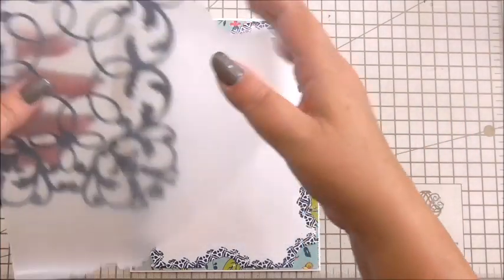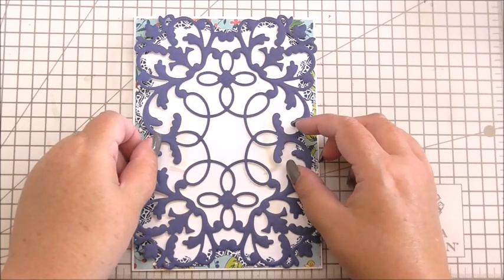446.Cardmaking Tutorial: Anna Griffin Weaved Circle Stamp Card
Youtube comments are turned on for this project, I can not reply to to them, if you want a response please go to my blog or Facebook - thanks

A few Links to help you find your items